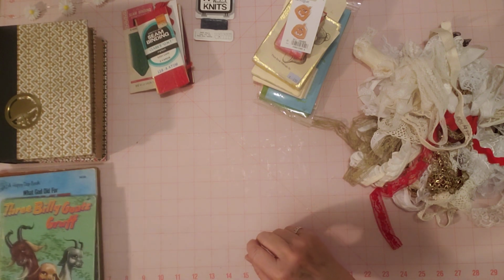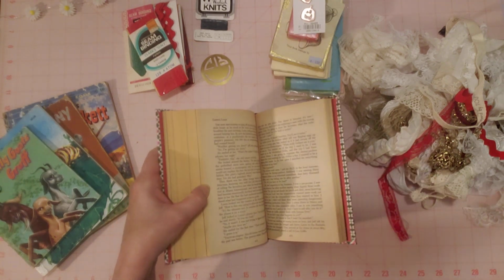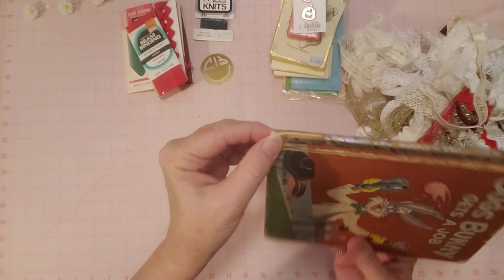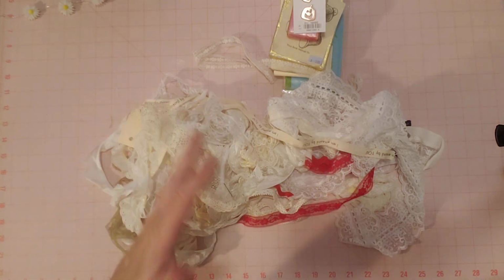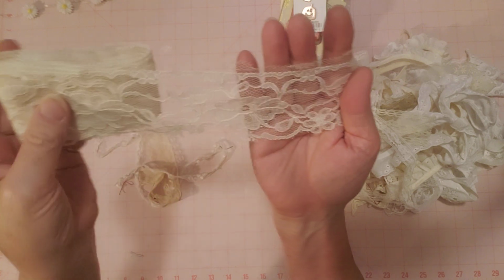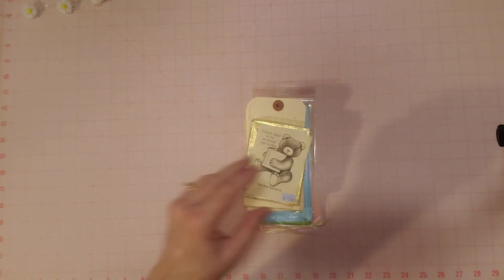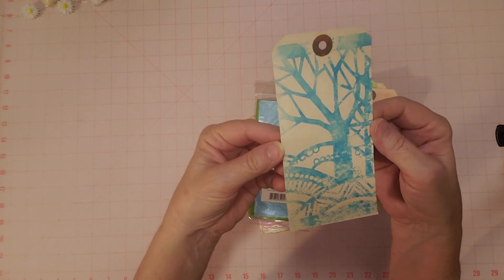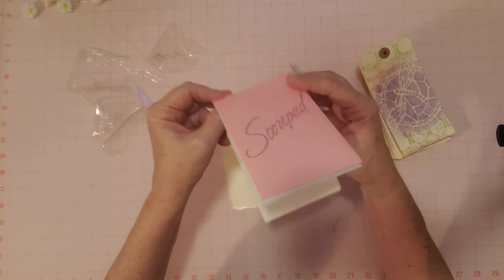It's Thrifty Thursday - Thrifted Junk Journals Supplies and Goodies thriftythursday Let's Explore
Hello Friends, Let's explore my thrifted goodies together. : ) I'm sharing thrifted junk journal supplies and other goodies I found during the past week. It means a lot.